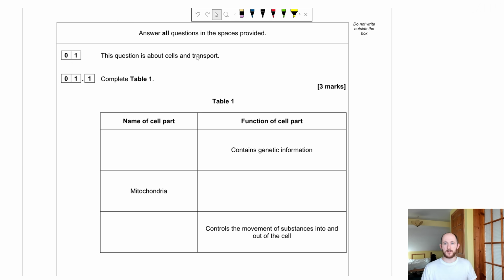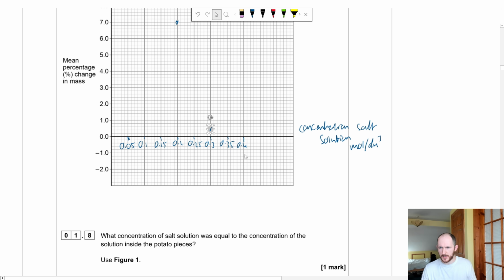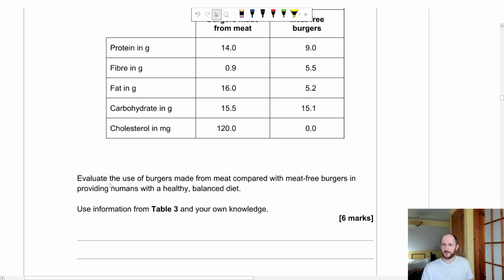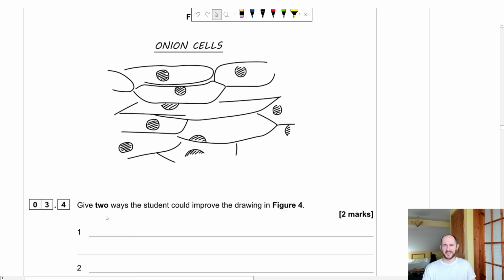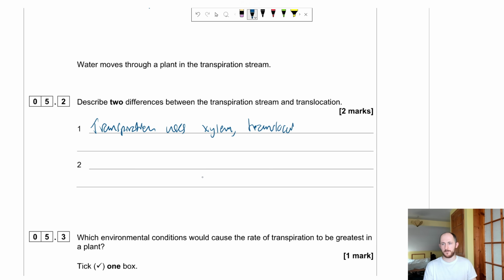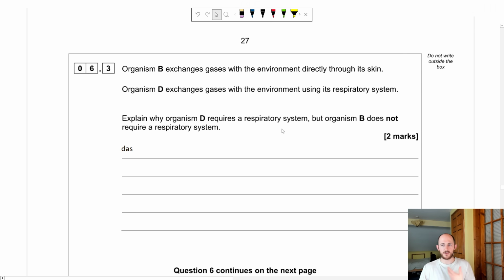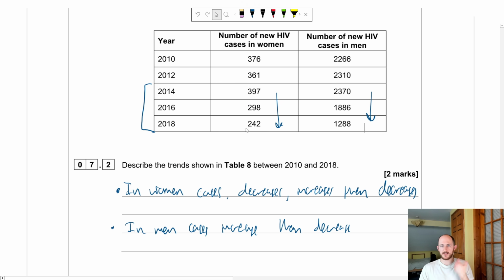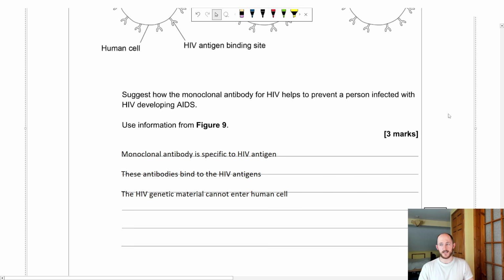AQA Biology Paper 1 2022 Higher Walkthrough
YOUTUBE GEAR
📝 Graphics Tablet